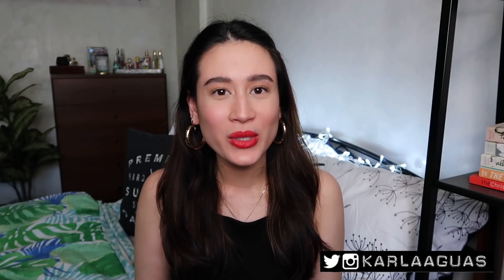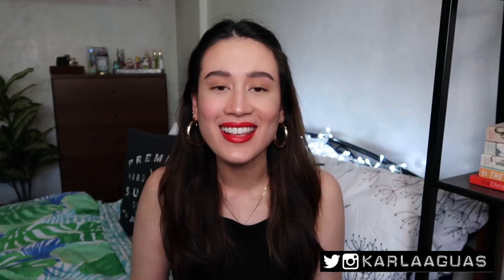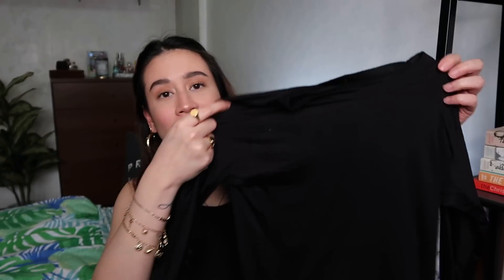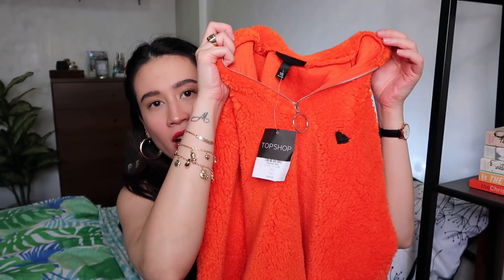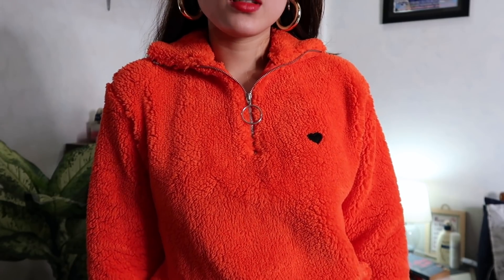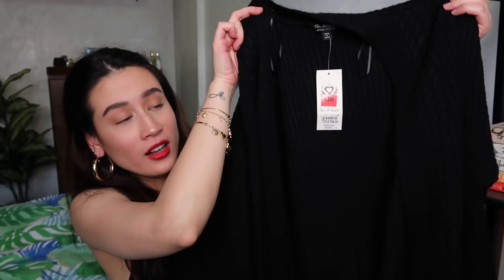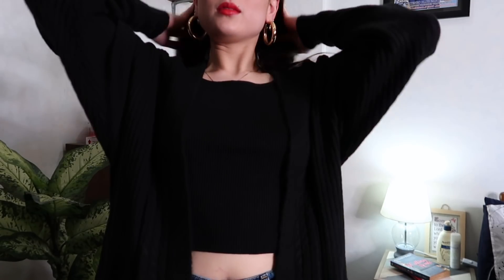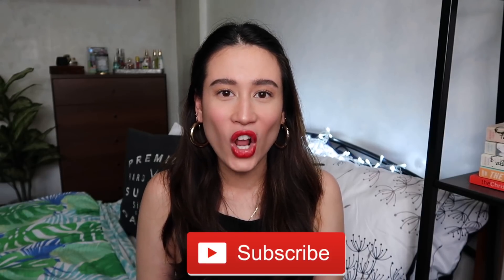TOPSHOP, ZARA, UNIQLO & MORE! | Winter Try-On Haul | Karla Aguas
Hi everyone! Well would you look at that- it's another video! :)

New BLOG POSTS go up every FRIDAY!

THINGS I MENTIONED:

+ Alexander Wang Thermal Bra (S)
+ Alexander Wang Thermal Crew Neck (S)
+ ZARA Sequin Beanie
+ Topshop Pom Pom Ears Beanie
+ Topshop Heart Zip Funnel Sweater
+ Topshop Teddy Bear Sweater
+ Miss Selfridge White Turtle Neck
+ Miss Selfridge Black High Neck Sweater
+ Miss Selfridge Chunky Knit Cardigan